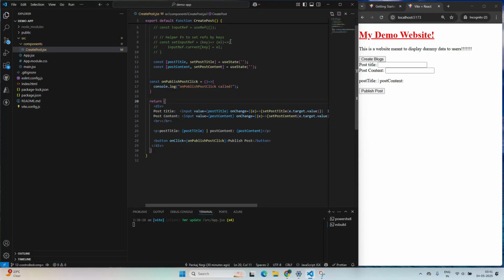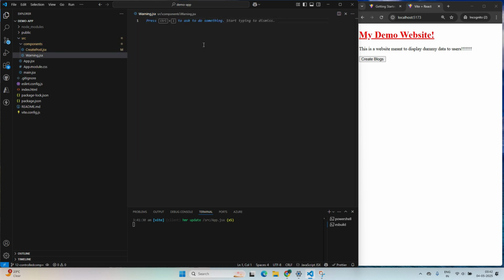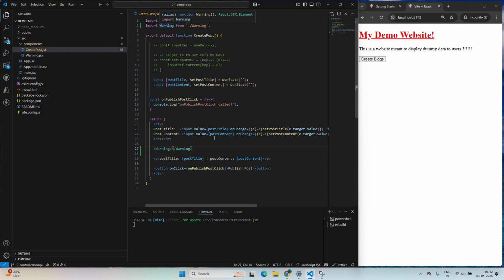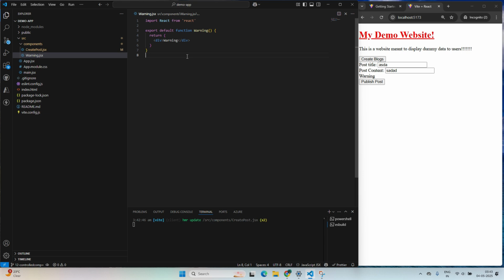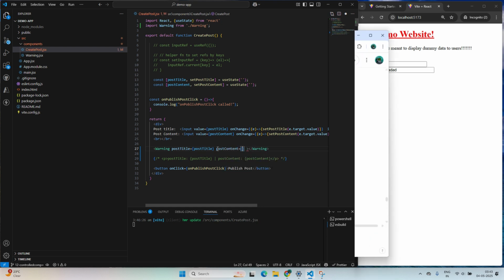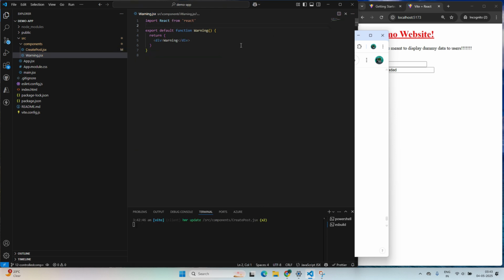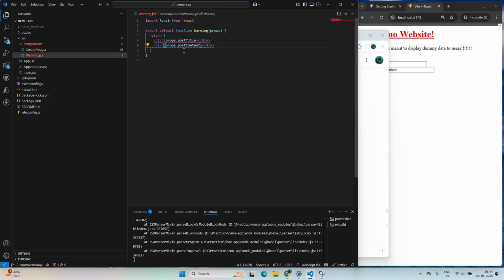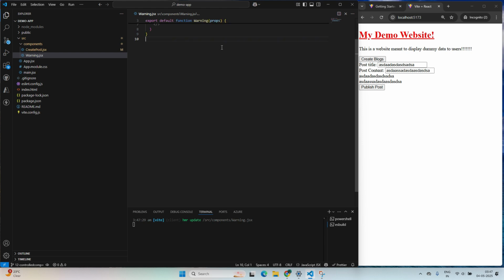React 19 Tutorial Series | #16 Props Explained | Simple Use Case for Beginners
Welcome to Devlooker!
In this video, we break down Props in React in a very simple and beginner-friendly way using an easy, real-life use case.

Props allow you to pass data from one component to another — just like sending a message or sharing information between components.
You will clearly understand how props work, how to use them, and the most common mistakes beginners make.

Why props are important

Passing data from parent to child

Simple real-world example (use case)

Props vs State (quick understanding)

Common mistakes with props

This is video #16 of the React 19 Tutorial Series, perfect for complete beginners learning React step-by-step.